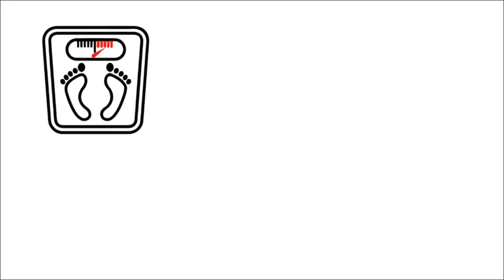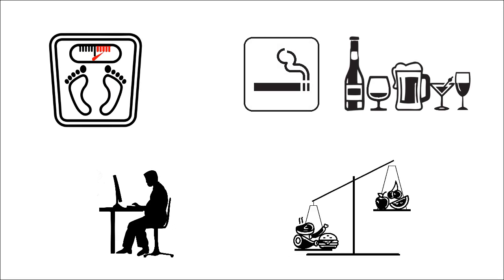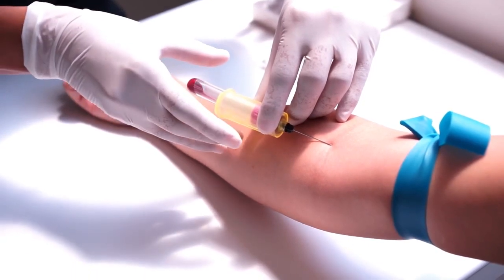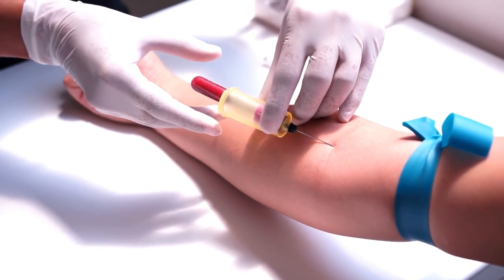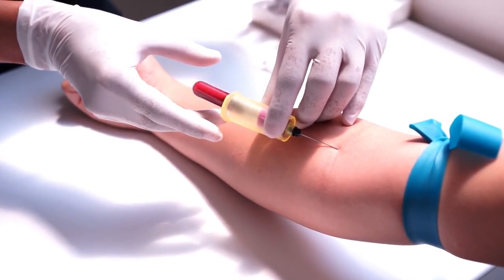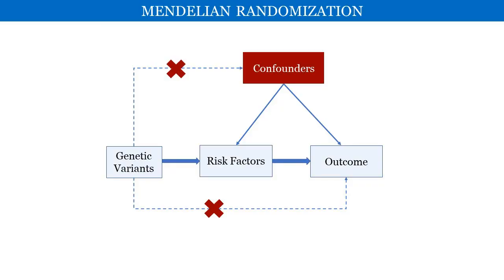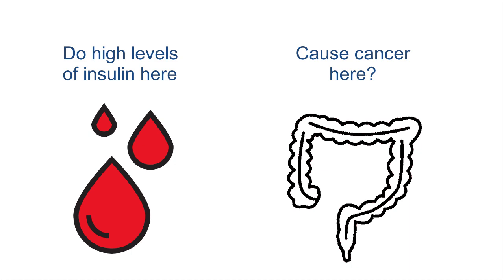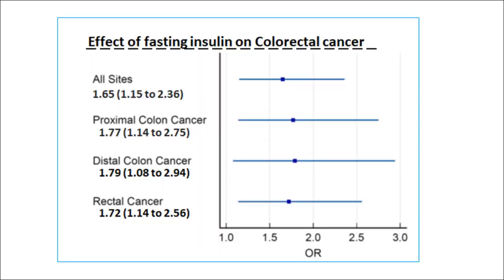Innovative methods to identify cancer risk factors with Dr Ruhina Laskar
Scientists at the International Agency for Research on Cancer (IARC) use a combination of traditional and innovative methods to determine whether different factors affect a person’s risk of developing cancer. Dr Ruhina Laskar, a Postdoctoral Scientist in the Nutrition, Metabolism, and Epidemiology Branch of IARC, gives an example of a recent study in this vein.
Researchers at IARC examined whether higher levels of insulin in the blood, a factor which had long been associated with colorectal cancer risk, actually caused an increased risk of developing colorectal cancer. Their results point the way to interventions that could prevent some cases of colorectal cancer from ever developing.

Learn more about IARC’s research on colorectal cancer, including information about where it occurs most often and risk factors for this disease

Credits:
DNA icons created by Smashicons - Flaticon